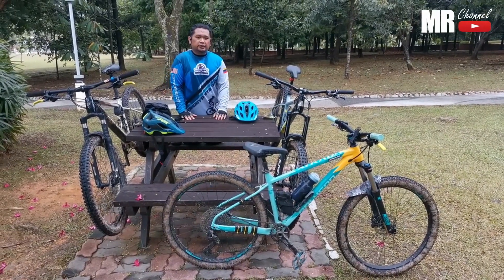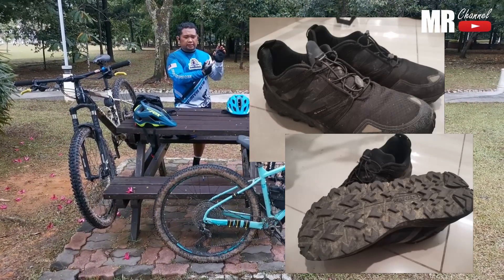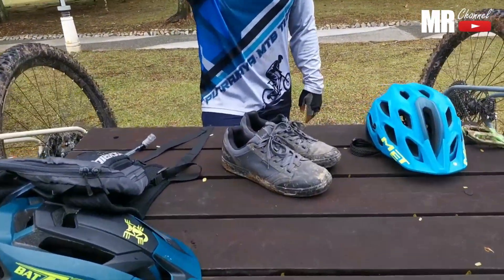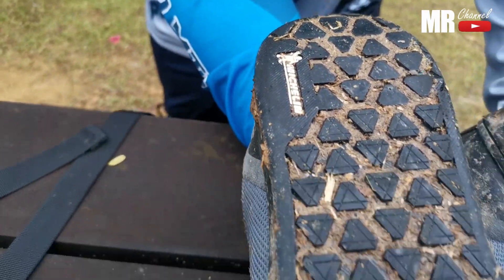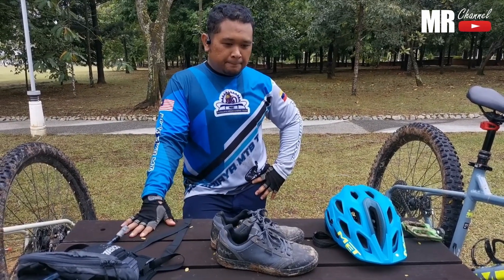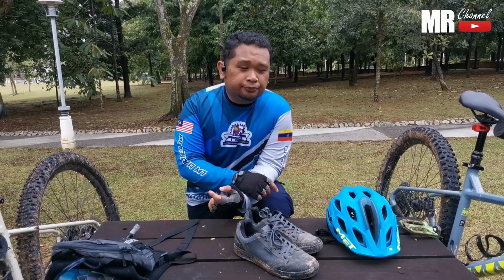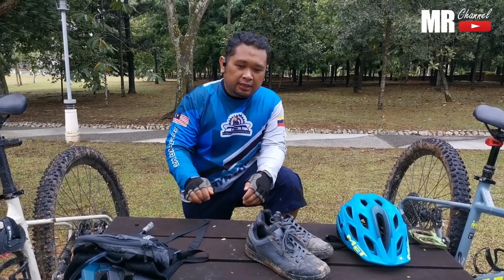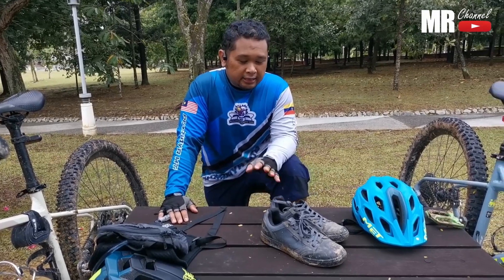Kasut Untuk MTB Yang Lebih Selamat di Trail Berteknikal | Northwave Tribe Flat Pedal Shoes